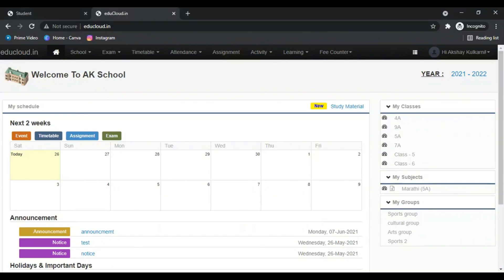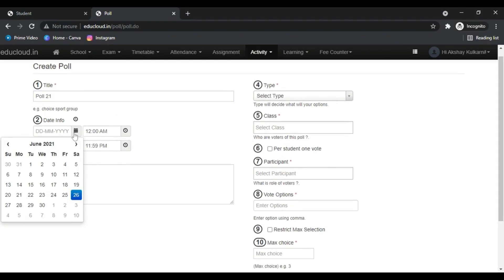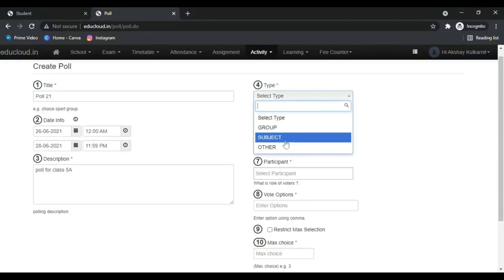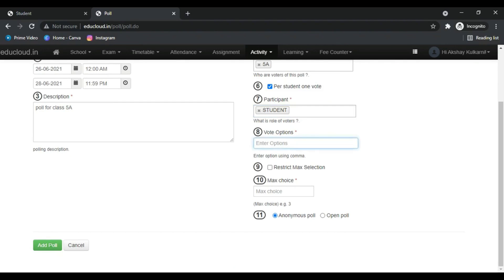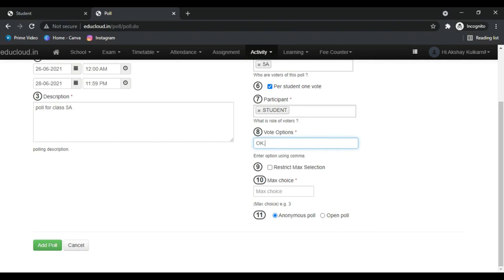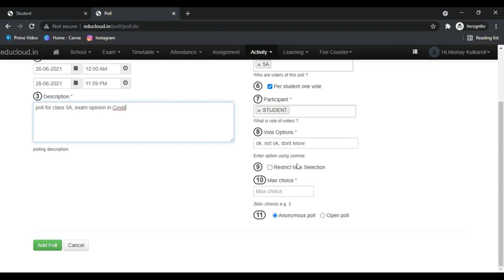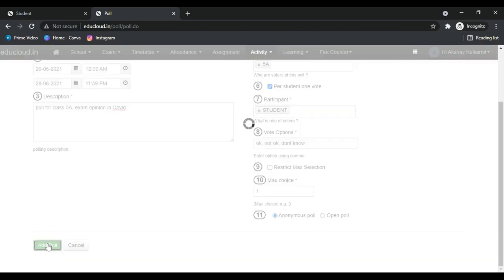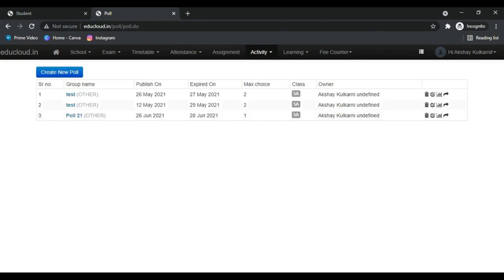EduCloud - Teacher's Onboarding | How to create a Poll or Survey?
In this video you will learn how to create  a Poll or Survey on EduCloud.